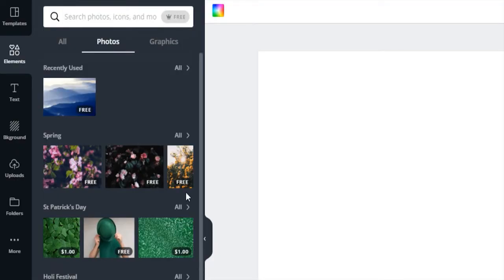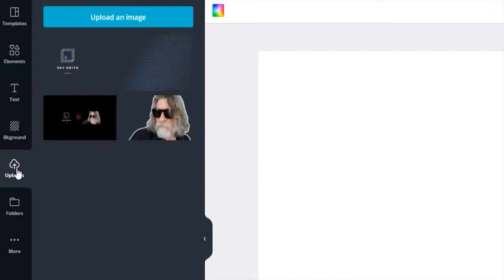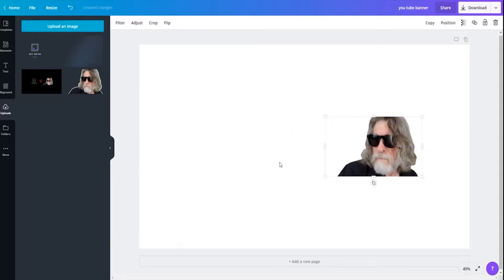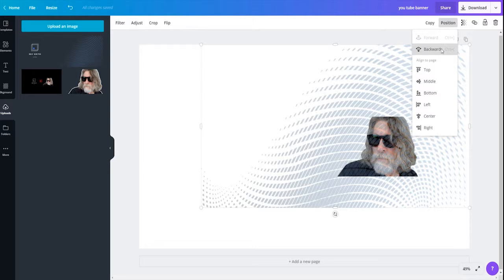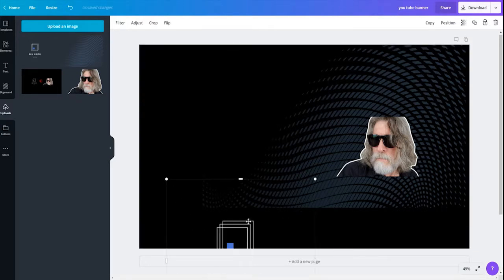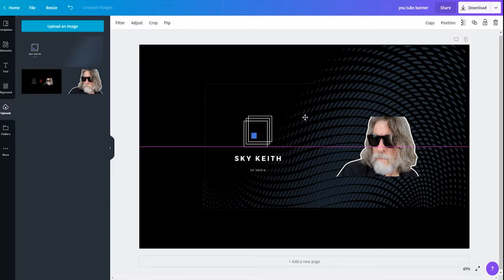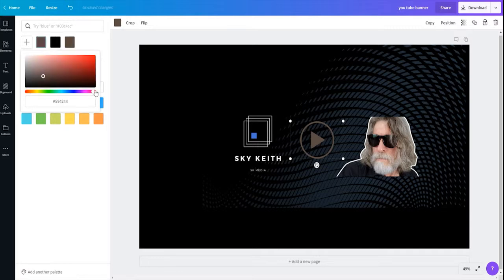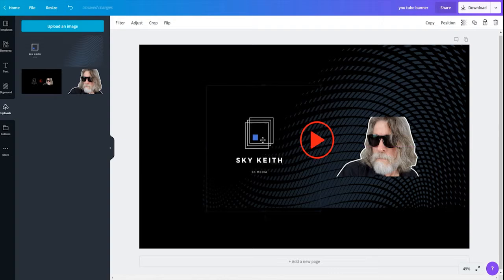How to Make Channel Art- For Free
I designed some great channel art from my desktop and when I previewed the channel art on a mobile phone a lot of the design was cropped and couldn’t be viewed from a cell phone. I did some research about what size worked best on all devices. Take a look at my film and see how I used Canva to design channel art fast and easy for free. How to make Channel Art- For Free